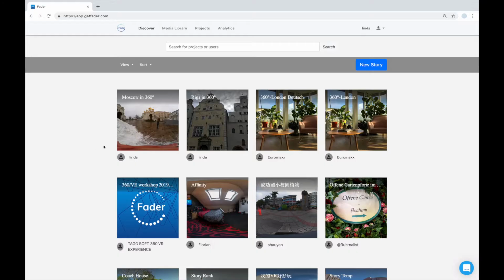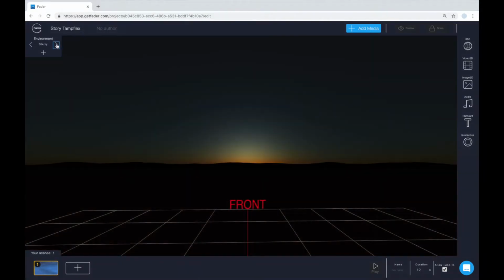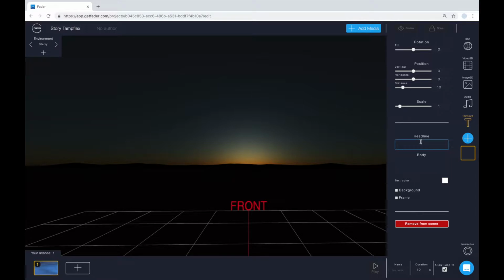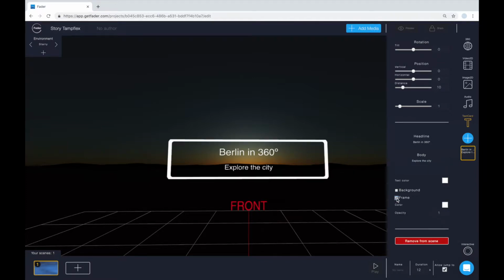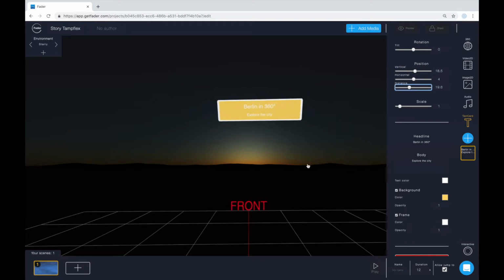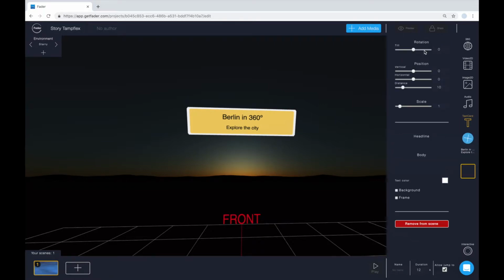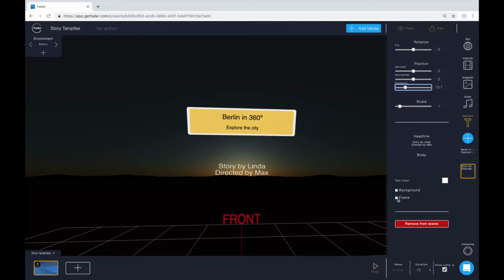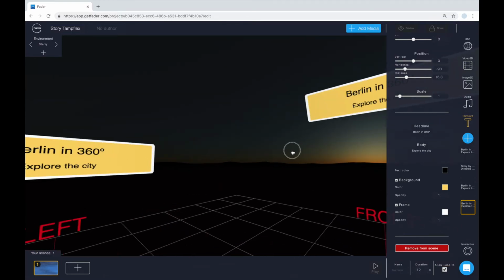Tutorial: How to add text in Fader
In this video, we show you how to add text in Fader.

Fader is your Go-To-Platform for interactive 360º storytelling. It is easy to use and perfect for experimenting with the immersive medium.

These are some of the Fader features available:

// Scene-based storytelling: Your 360º story will play out from scene to scene. You can create linear as well as non-linear stories and allow viewers to jump from one scene to another with the help of interactive hotspots.​

// Support for diverse media types: You can upload a huge variety of media formats: 360º content as well as flat videos and images, sound and text. You can turn content into interactive hotspots and you can also add audio and text boxes to your stories. Media items can be combined and positioned in each scene.​

// 360º media library: You can organize all your media items in a personal media library, even share individual media items with other Fader users. To take your stories further you can use media items shared by other Fader users in your own stories.​​

// Going live: After finalizing your 360º story, you can embed it on your website, share the link via social media or send it to your audience via newsletters or emails. Either way, we handle the technical part, you can focus on getting your 360º story in front of your audience.​

// Sharing online: Published 360º stories can be played in almost any web-browser, on mobile devices, desktop PCs or VR HMDs. You can also embed 360º stories on your own website or publishing platforms like Medium.​

// Live editing: Even after a 360º story has been published, you may modify it or add content. Once your changes were saved, your viewers will enjoy the updated experience right away.​

Who is building this:
We are Vragments, a Berlin-based tech company. We are programmers, journalists and storytellers. We have built VR projects in collaboration with The Center for Investigative Reporting and public broadcasters like Deutschlandfunk Kultur and rbb.